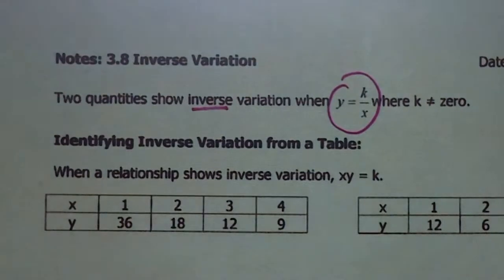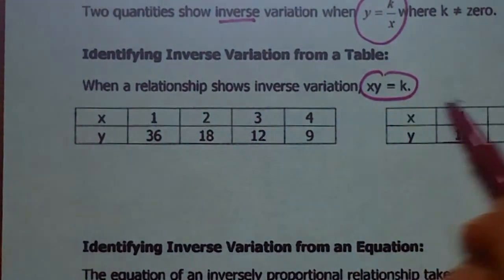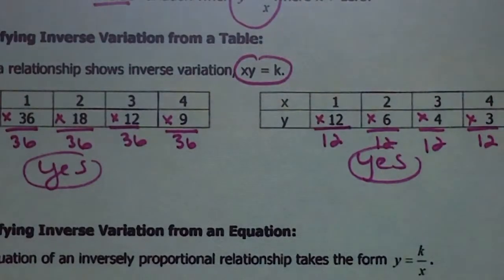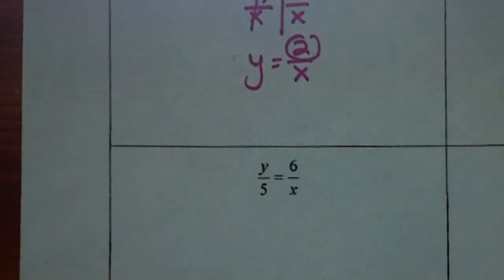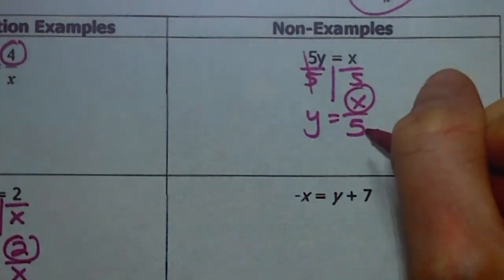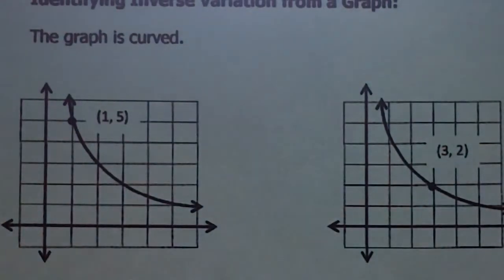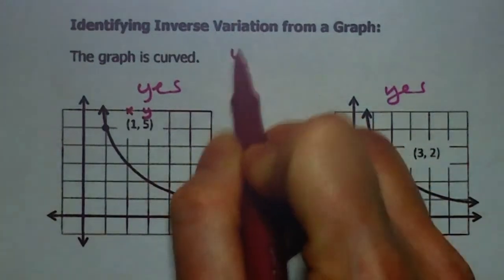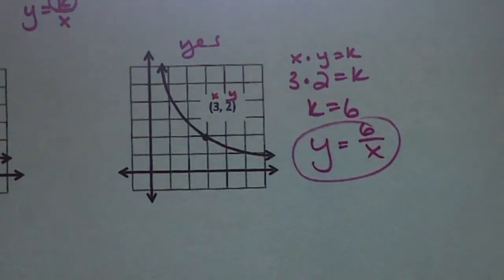Lesson 3.8 (14-15)